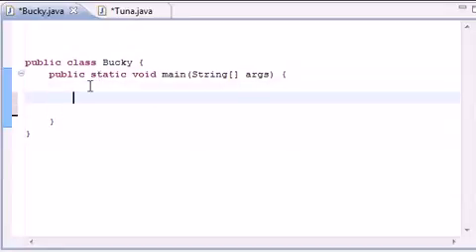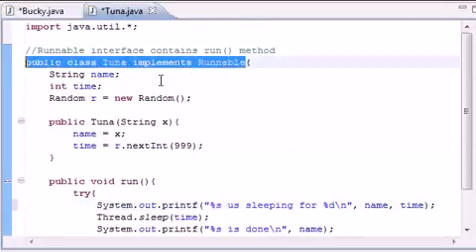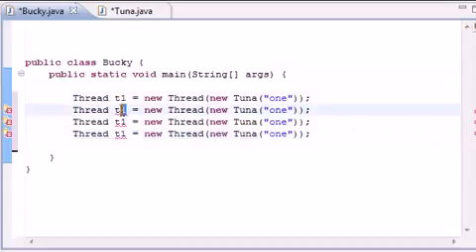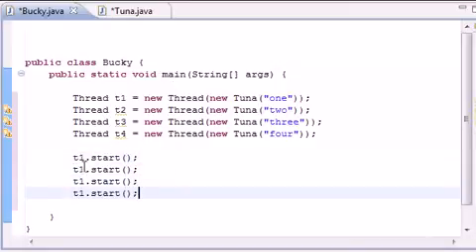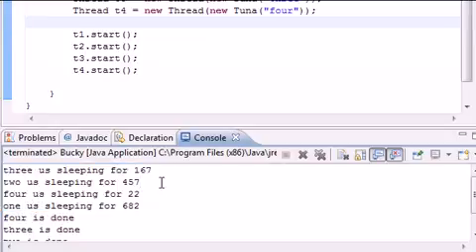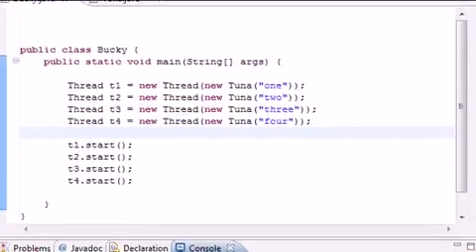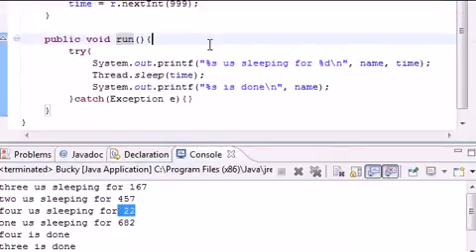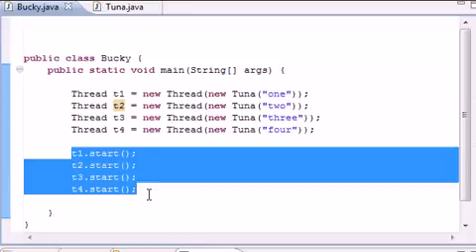JavaLevel2Tutorial 27What do I look like Thread